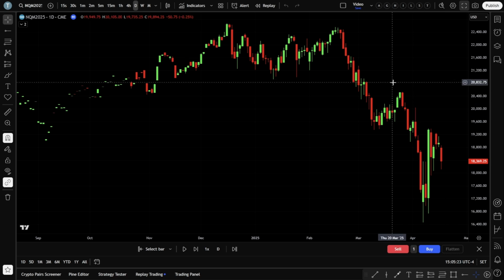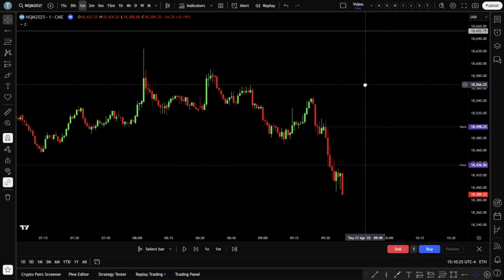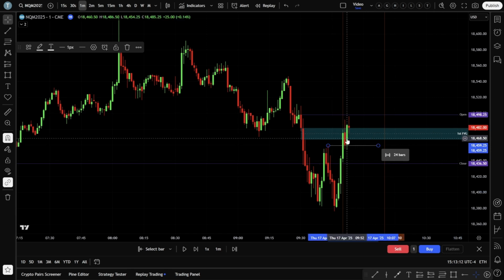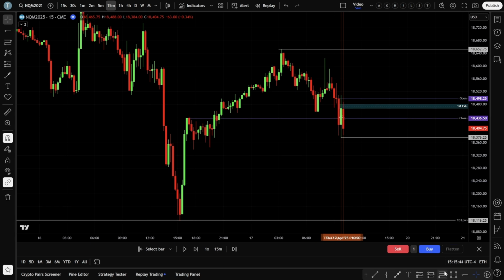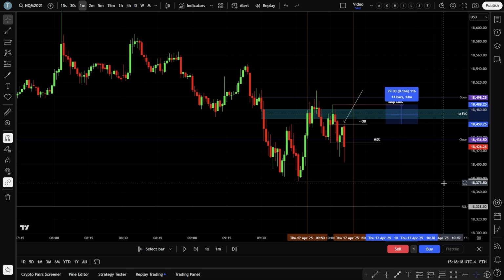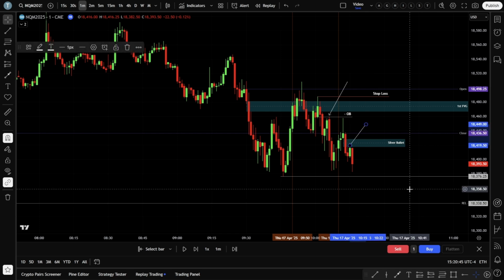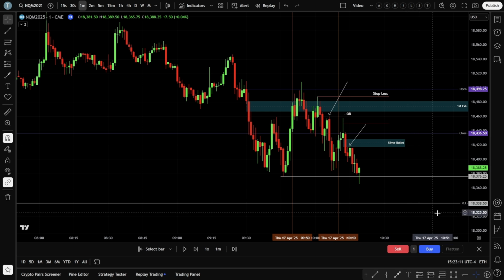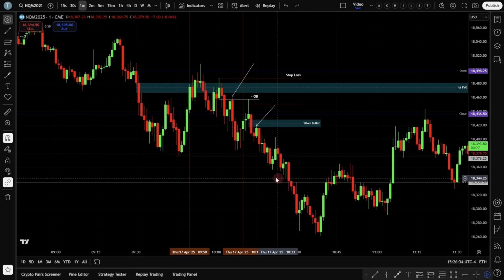NQ Futures 4-17